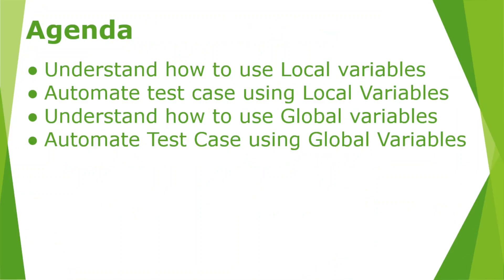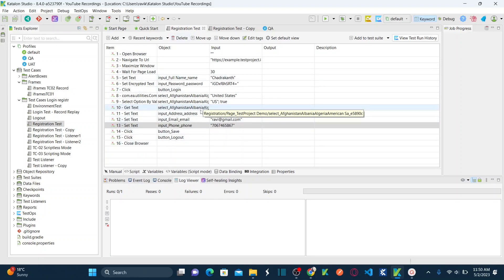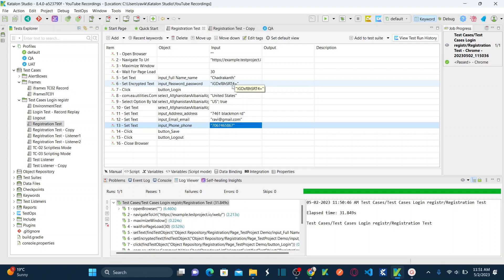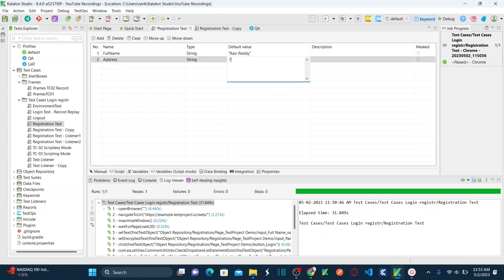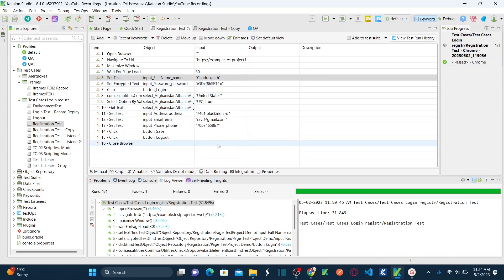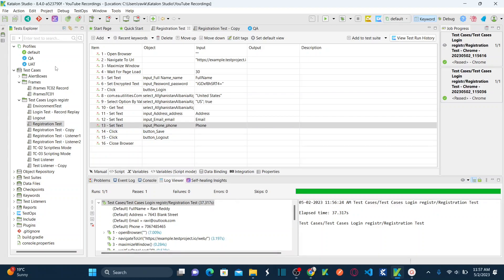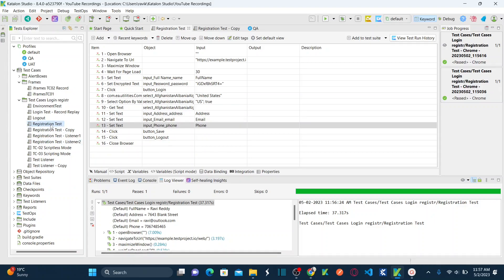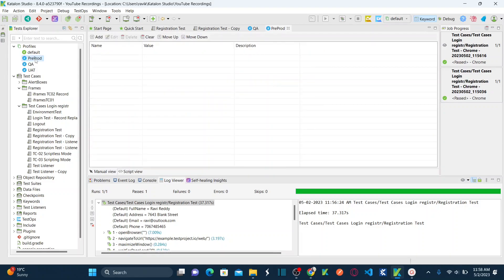Katalon Automation Lesson - 20 | Global Variables | Local Variables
- Understand how to Define & use Local variables
- Automate test case using Local Variables
- Understand how to Define & use Global variables
- Automate Test Case using Global Variables